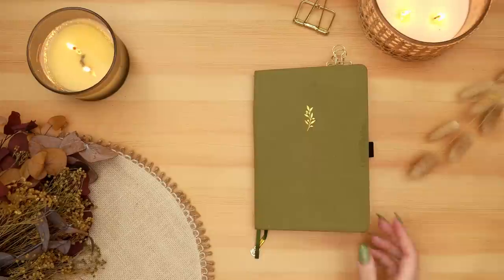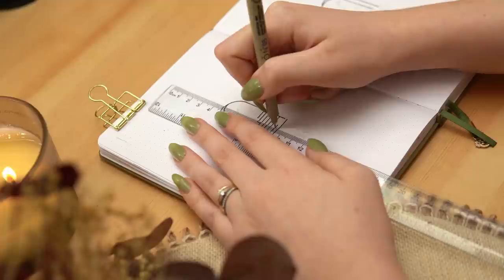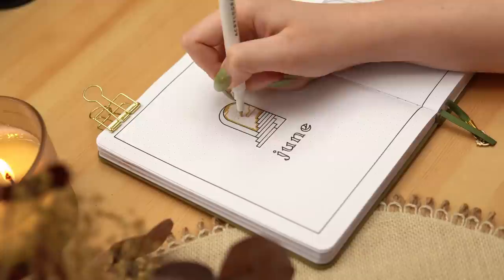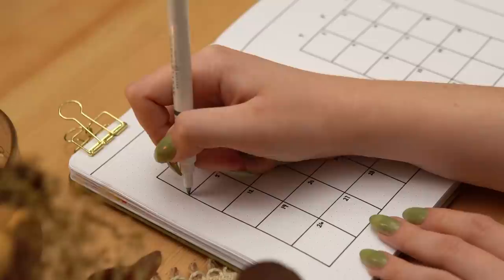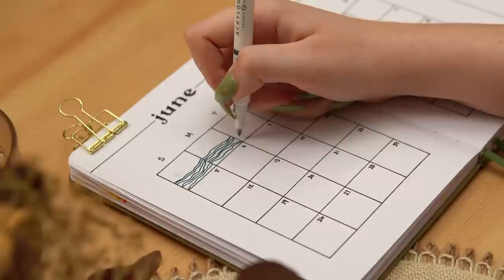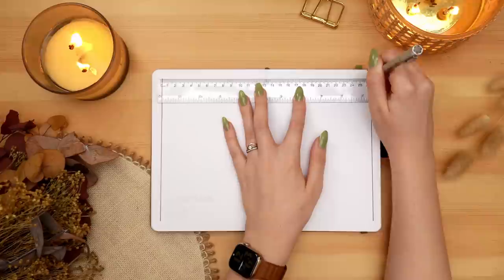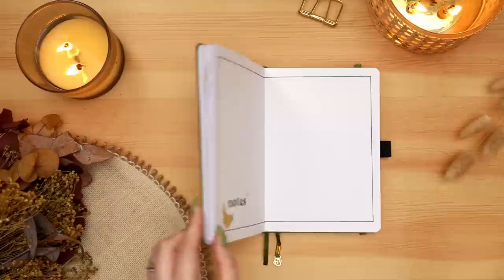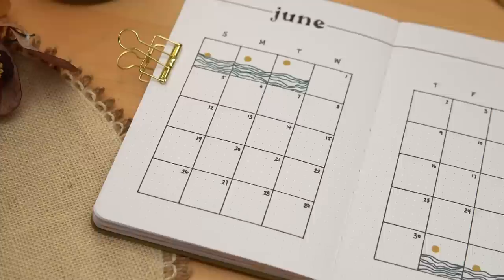Easy June BuJo Plan With Me | Simple Bullet Journal Setup ☀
This week I'm setting up my husband's bullet journal with a super simple theme that is very beginner-friendly! Come plan with me & let's get our bujos set up for June ☀

- Notebook: PBB x A&O Olive Branch A5 Notebook (sold out)
- Sakura Micron Archival Ink Pen in 05

- Sony A6600 (B-Roll/side cam/face cam)
- 30mm F1.4 Sigma Lens
- Sony A6400 (tabletop cam)
- A6600’s Kit Lens

✨FAQs
What nail polish are you wearing? Pistachio by Cirque Colors.